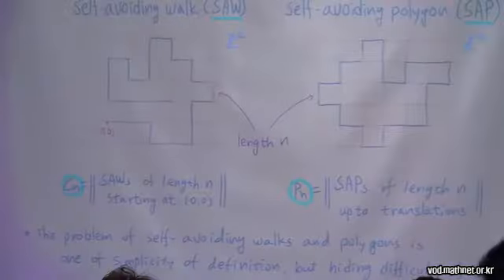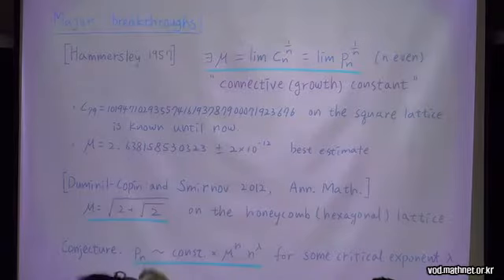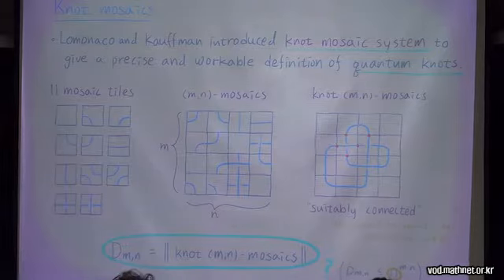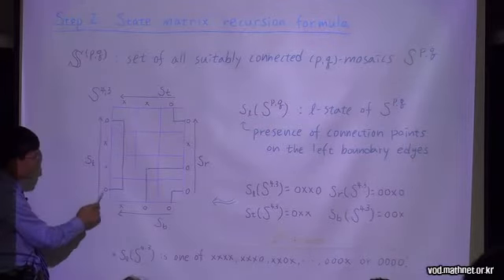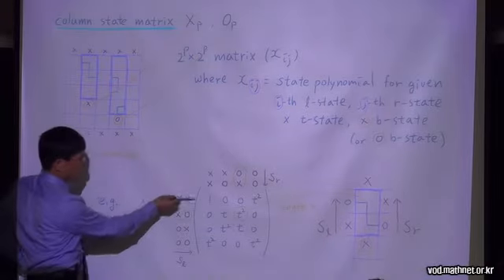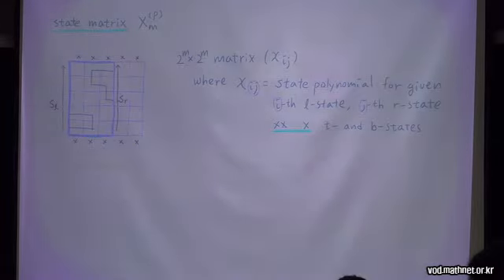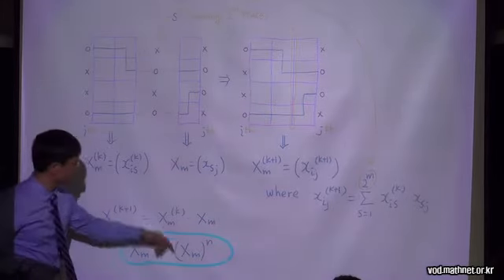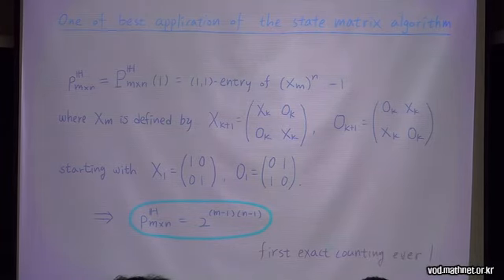Enumeration of multiple self-avoiding polygons in a confined square lattice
Enumeration of multiple self-avoiding polygons in a confined square lattice / 오승상 (고려대학교) /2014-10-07